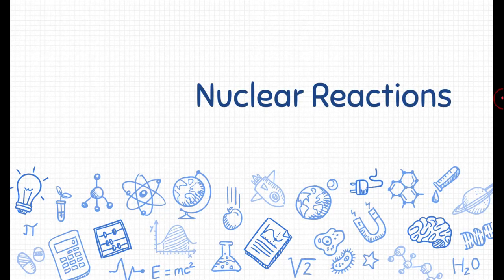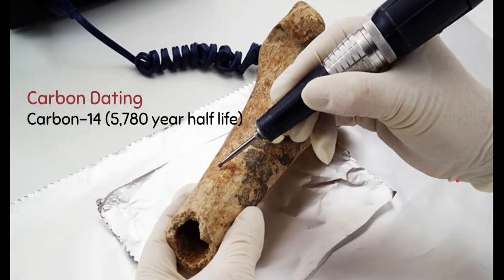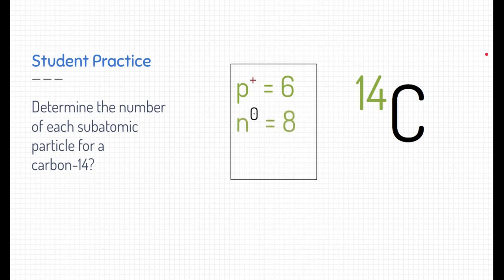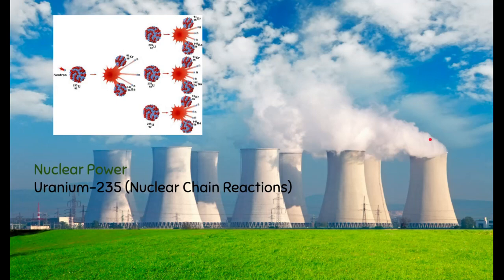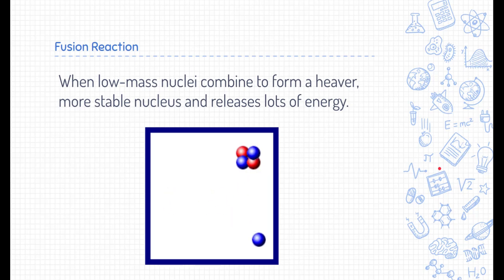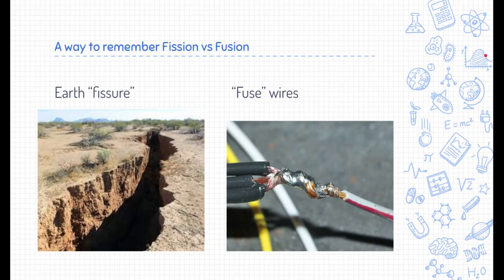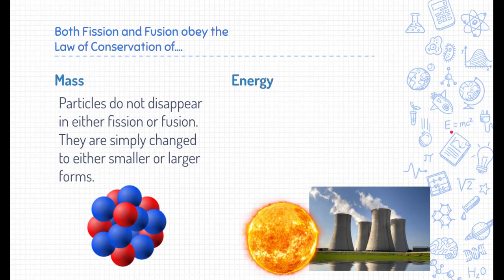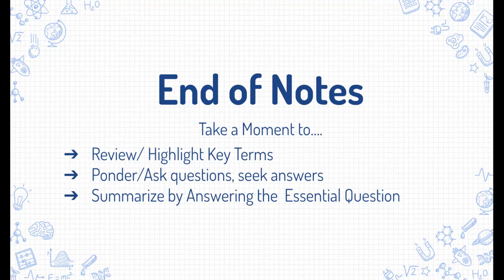Notes: Nuclear Reactions